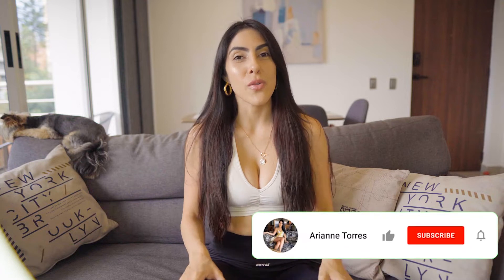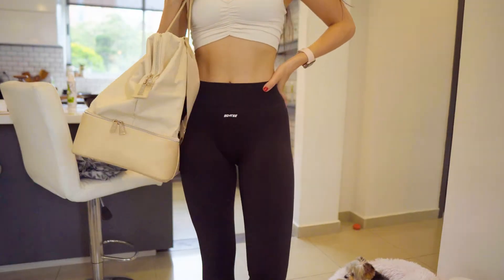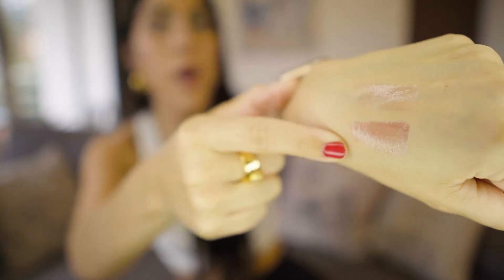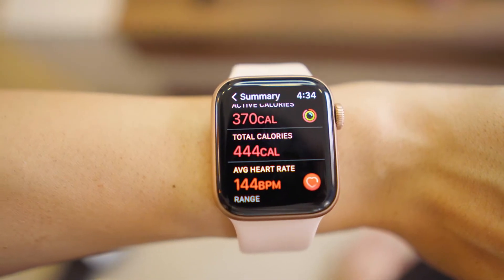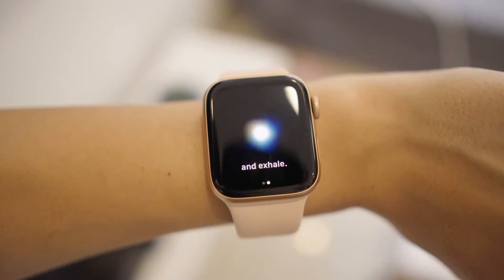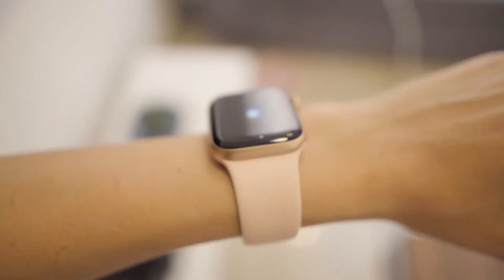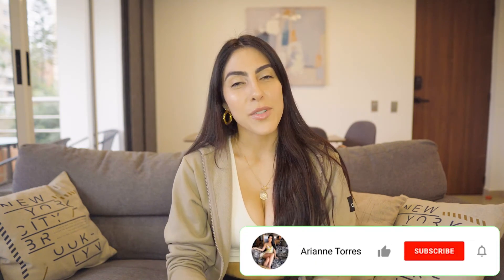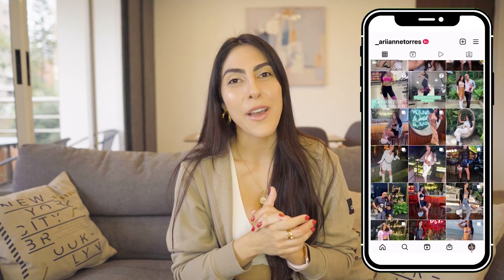MY CURRENT FAVORITES 2022 | ( BEAUTY, HEALTH + FASHION, ETC )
In today's video I share with you my current favorite products for 2022. Most of these are products that I use on a daily basis and have improved my quality of life.